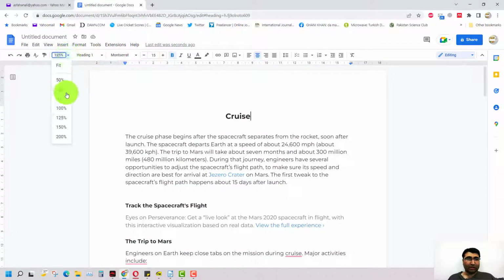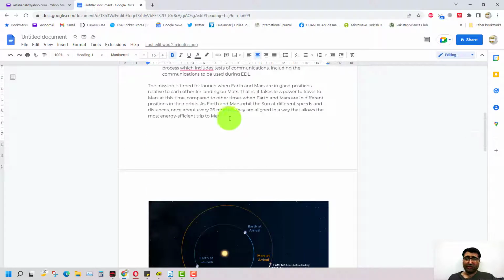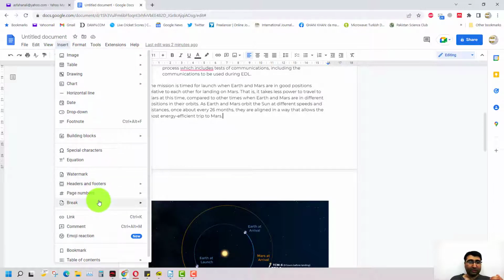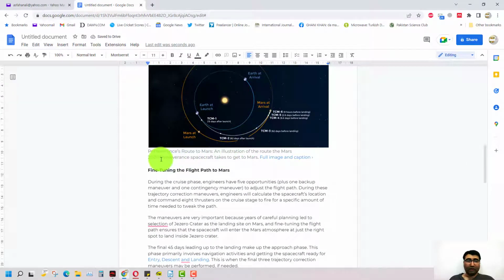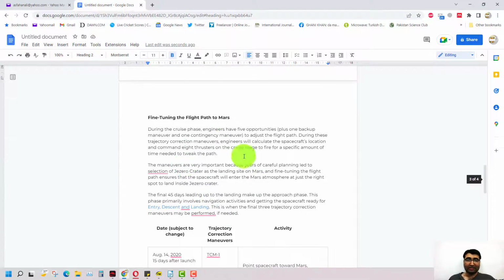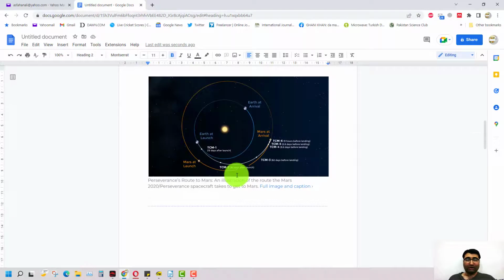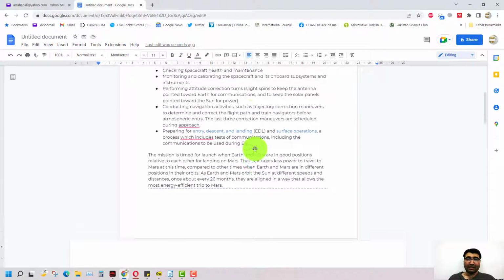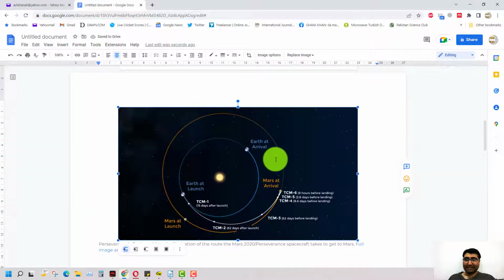Google Docs-How to Make Landscape and Portrait in Same Document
If you have a document that has both portrait and landscape pages, all you have to do is to use section breaks like in this video that I have shared.